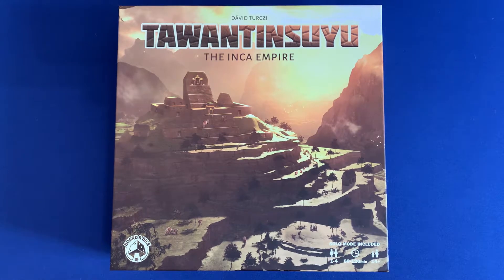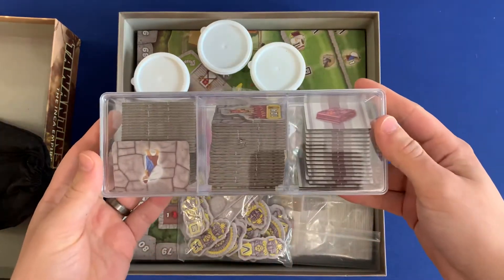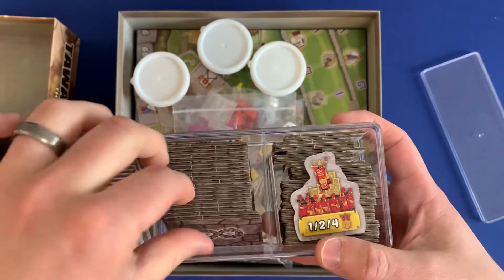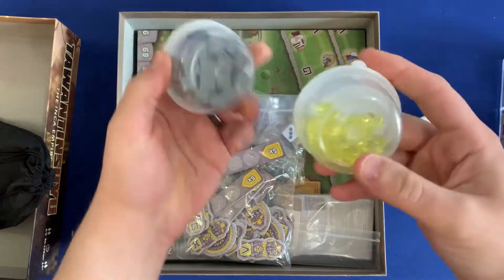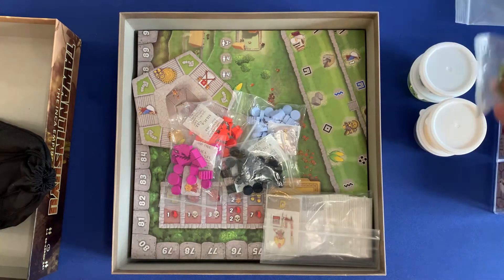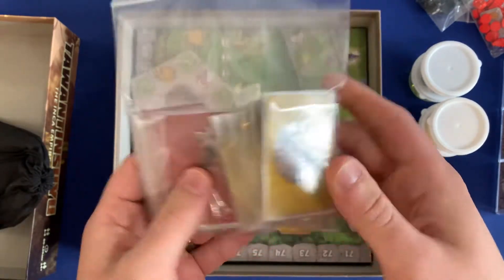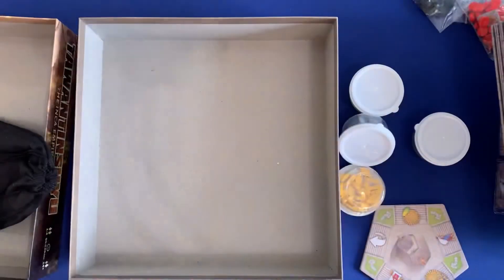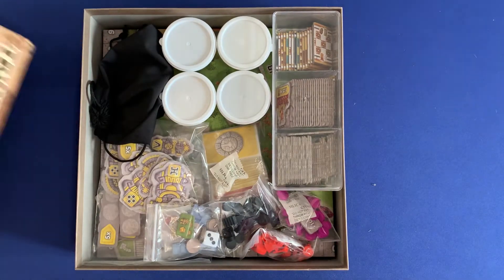Organizing Tawantinsuyu (Fully Sleeved) SideGame LLC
Let’s see how we organize Tawantinsuyu!